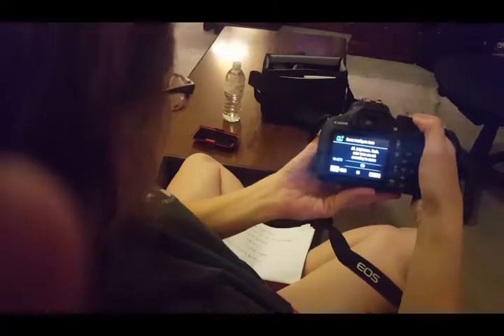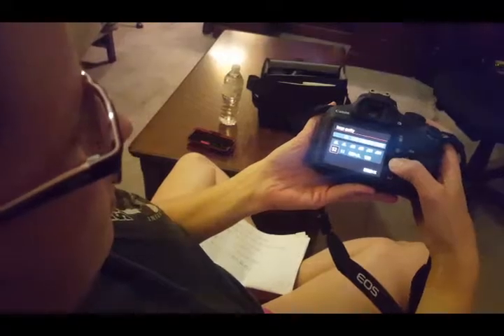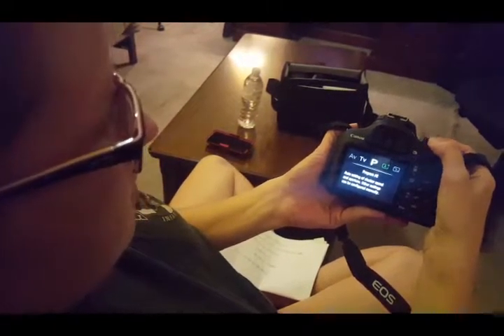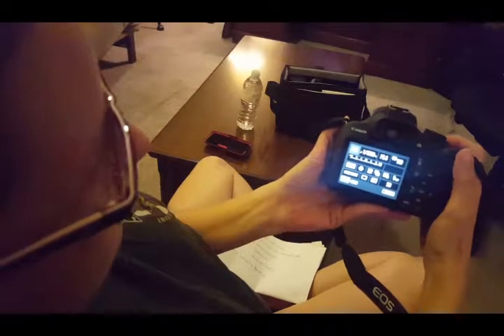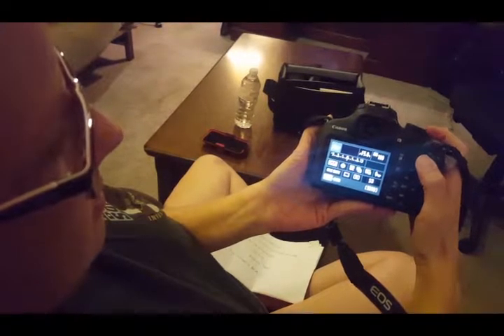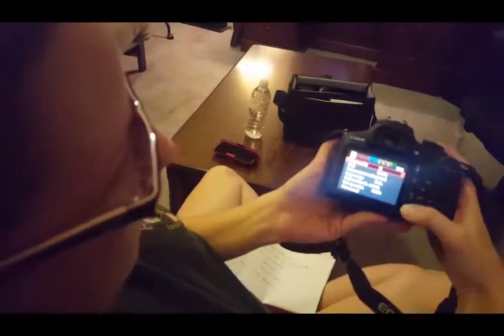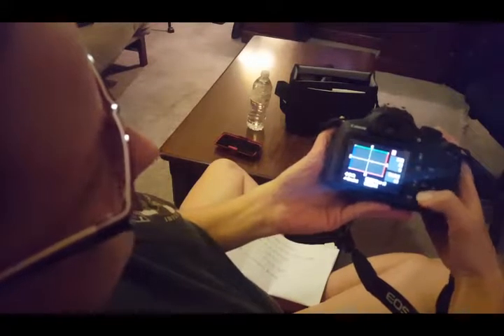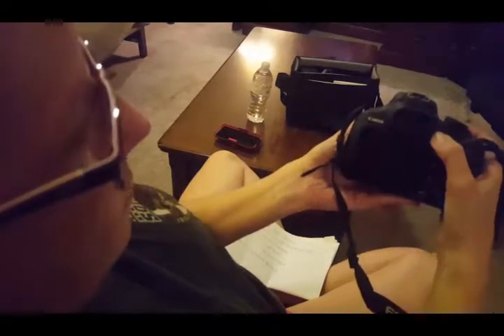Buxton CJAD 303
Getting to know your camera